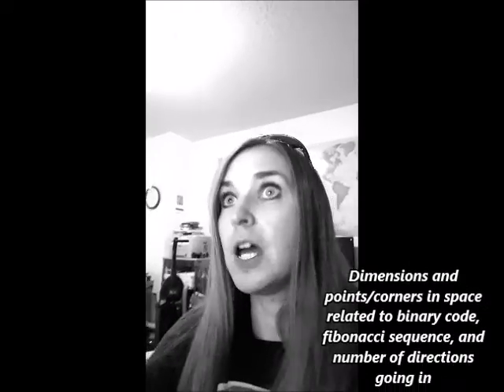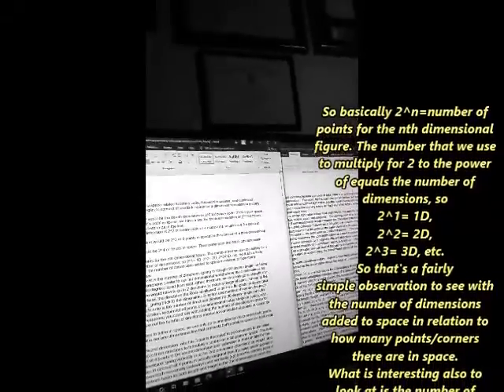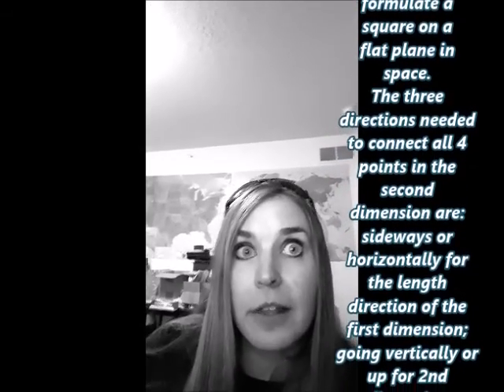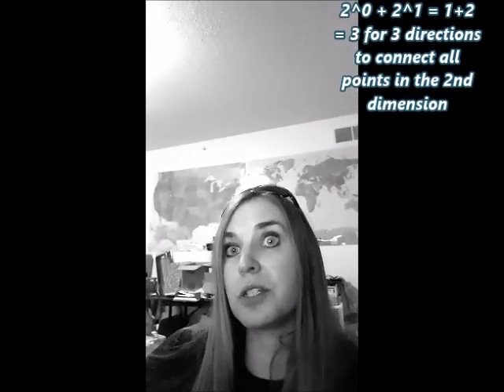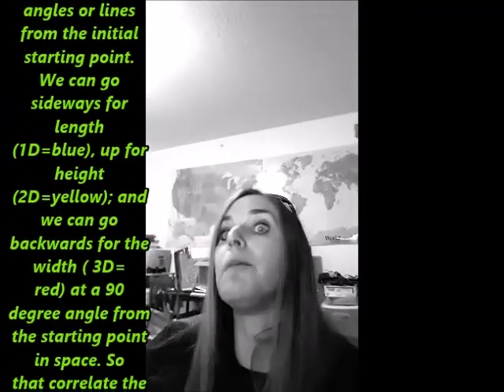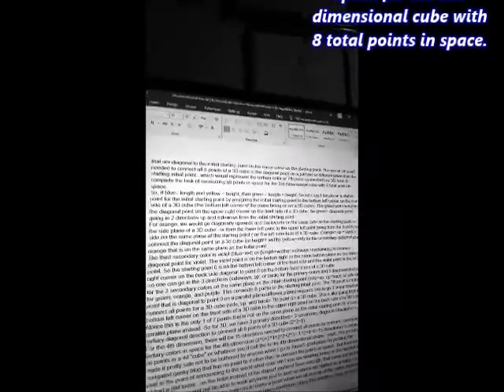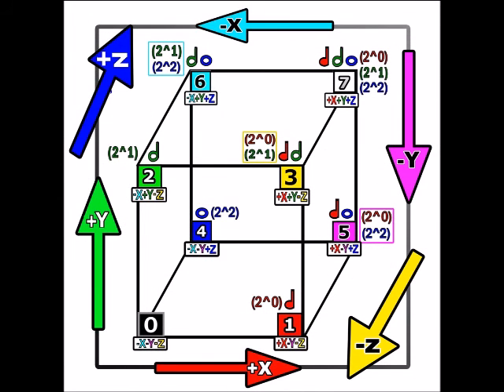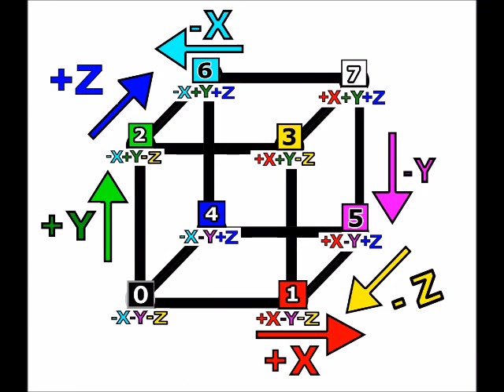April 22 2014 movie of pts on a 3d cube binary physics colors music note lengths Video